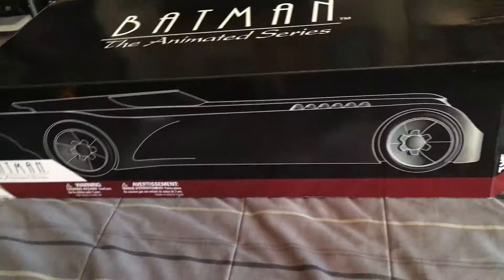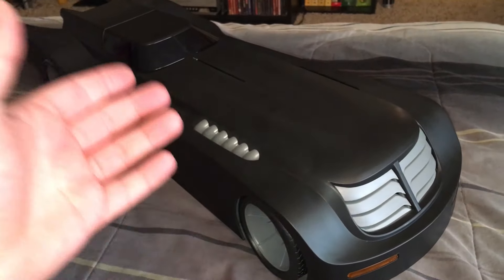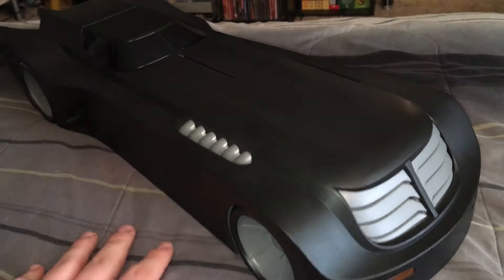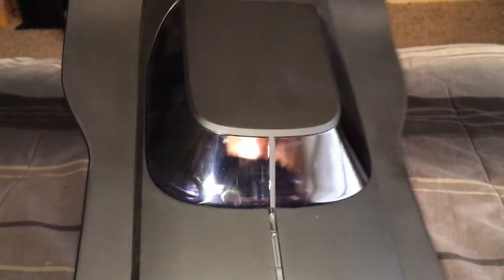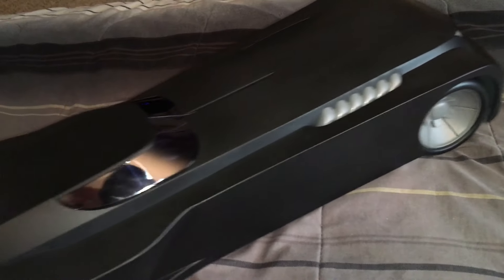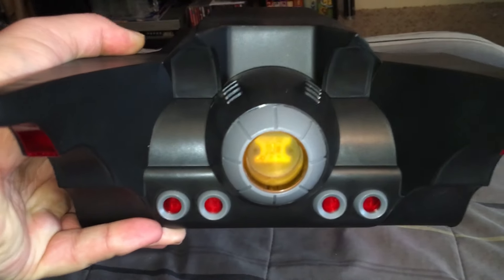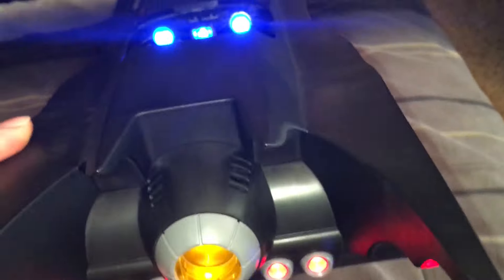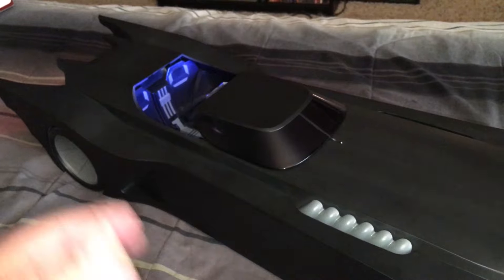DC Collectibles Batman The Animated Series Batmobile Review